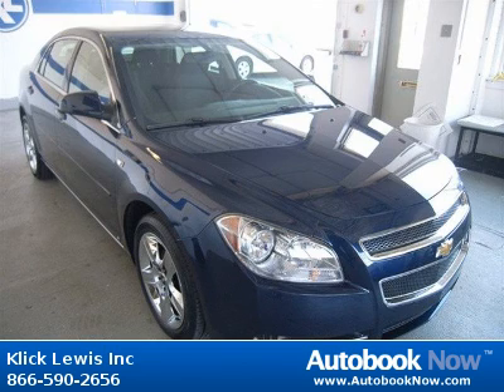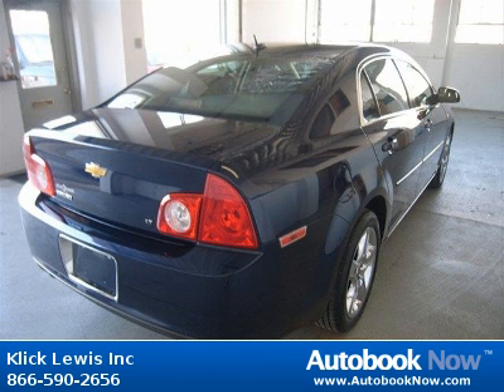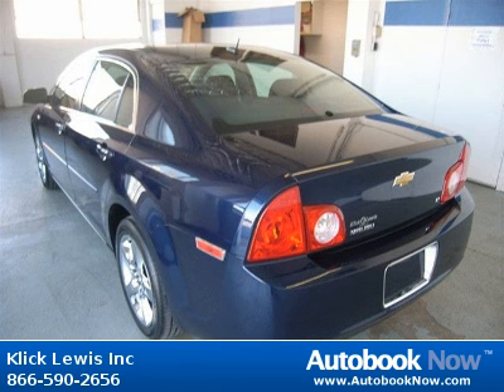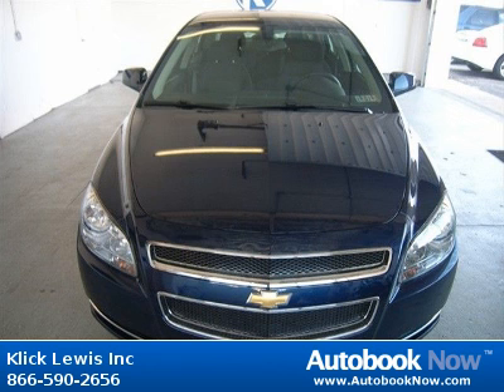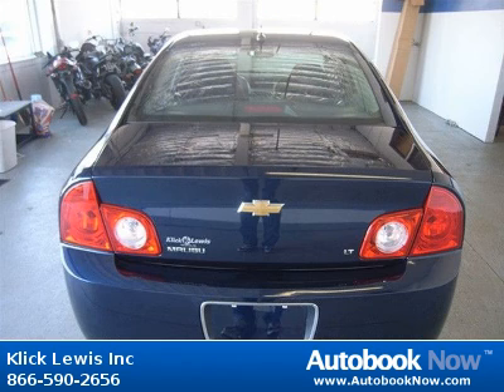2008 Chevrolet Malibu in Palmyra PA for Sale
2008 Chevrolet Malibu
Stock #: 9366772
Price: $15,495
Miles: 41,978
Body Type: Sedan
Color: Imperial Blue Metallic
Interior: Ebony w/Custom Cloth Seat Trim
Transmission: 4-speed